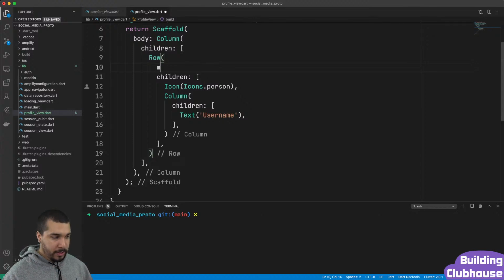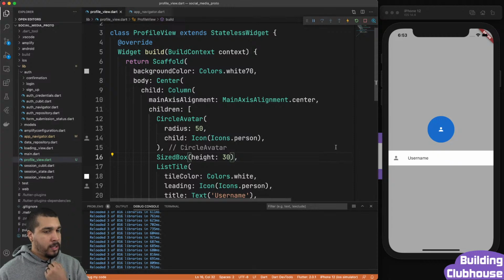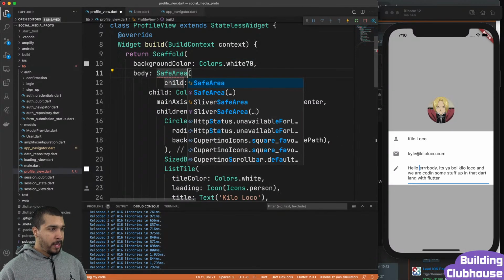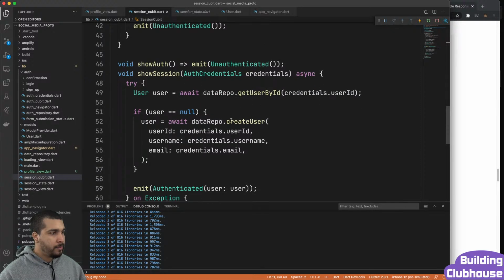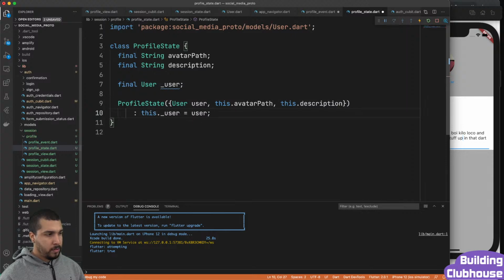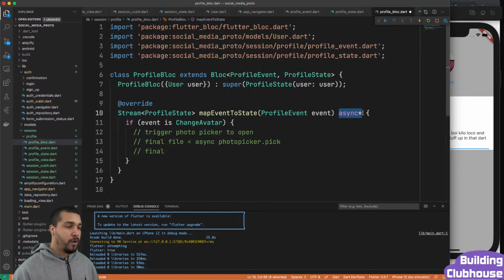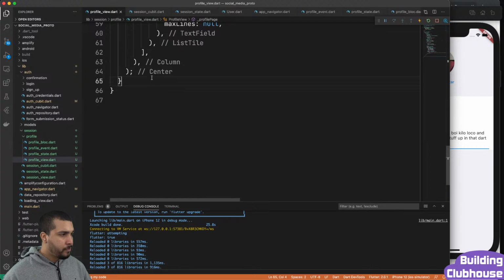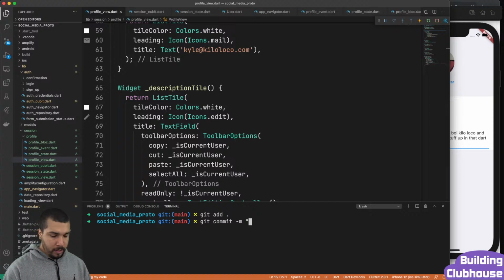Building a User Profile with Flutter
Working through the social media app and building out a simple user profile